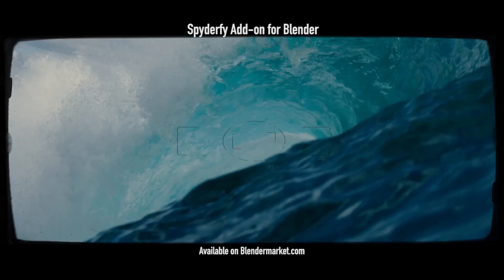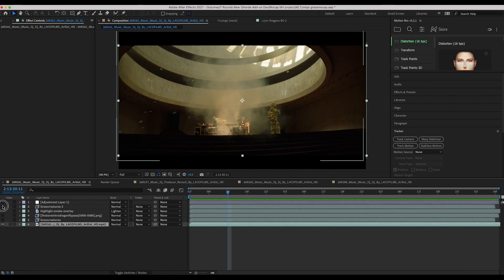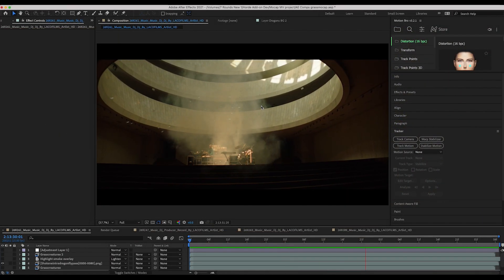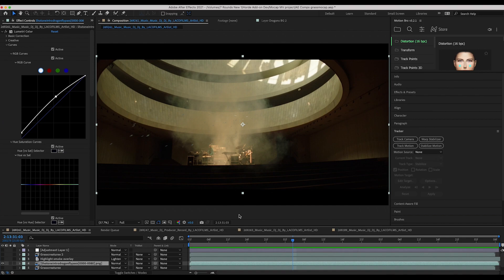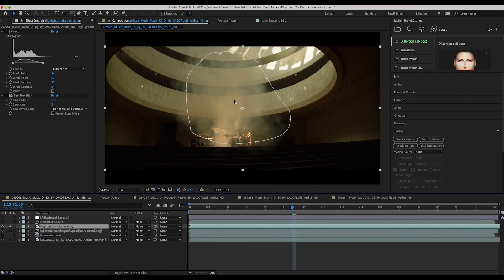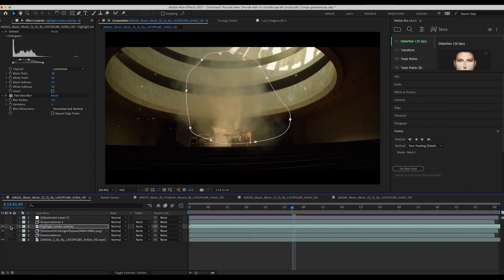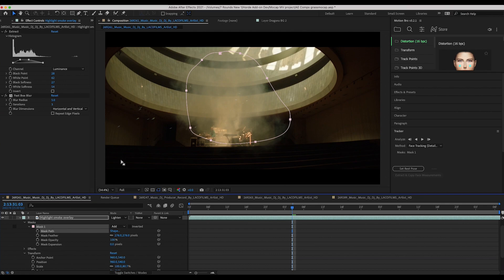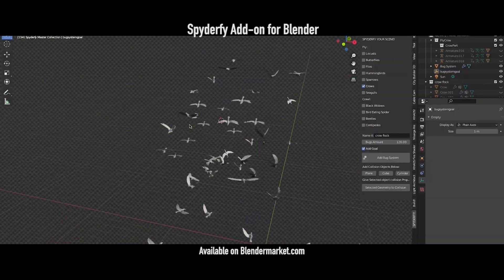VFX Quicktip: Extract and Overlay Plate Data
Hey everyone! In this video I share another visual effects quicktip for you. This time I share how you can utilize and extract data from your live action plate and then overlay that data onto your CGI  elements in order to better integrate it into your scene. This is a very simple technique but can save a lot of time if you utilize it correctly. Rememberr, not everything has to be simulated and/or rendered from scratch.  Enjoy and let us know what you want to learn next on the channel.